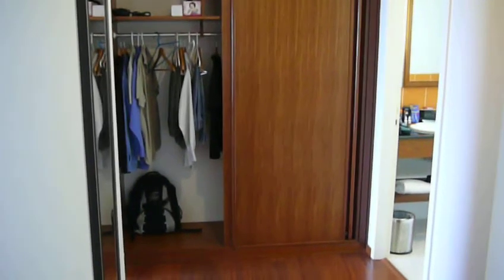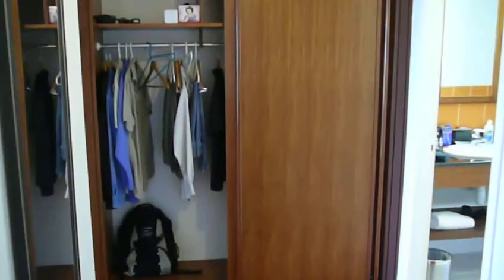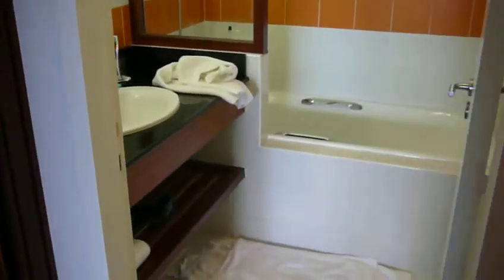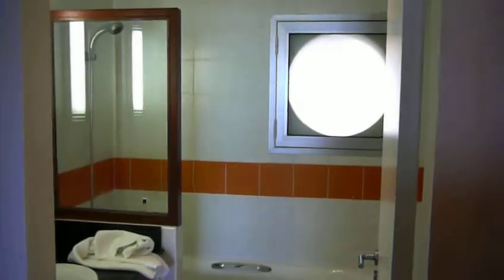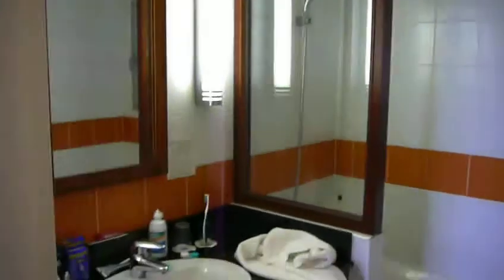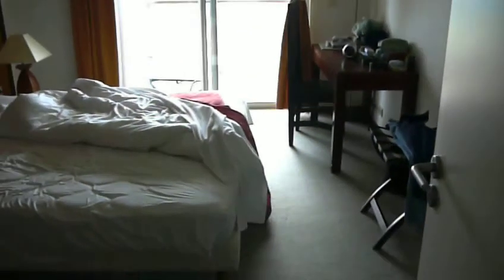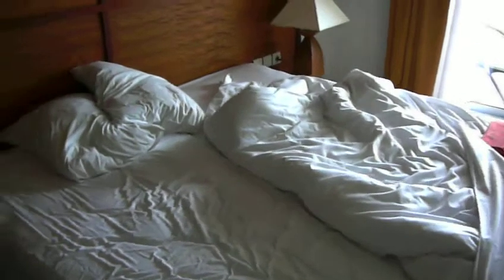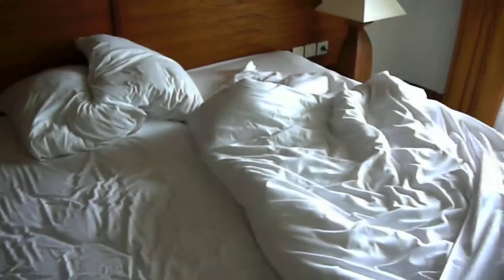La Promenade 3.MOV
3rd and last video of the hotel.